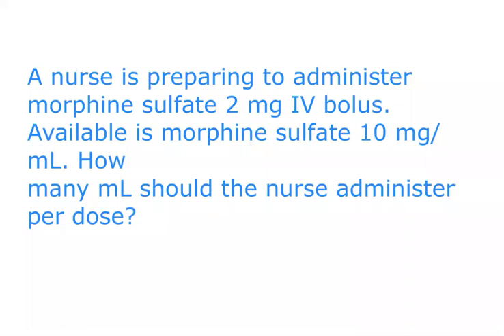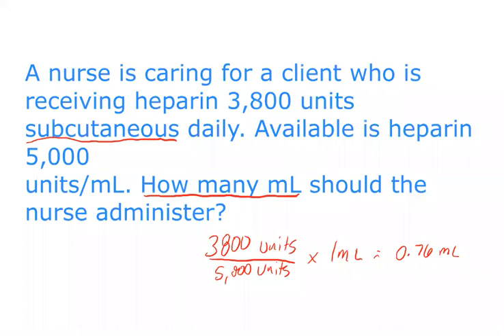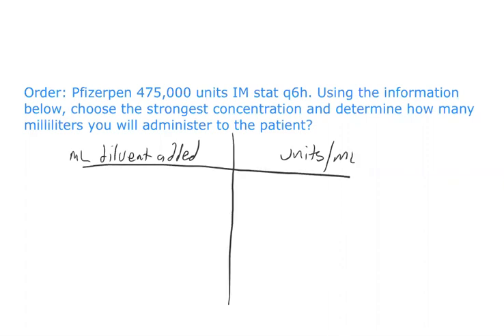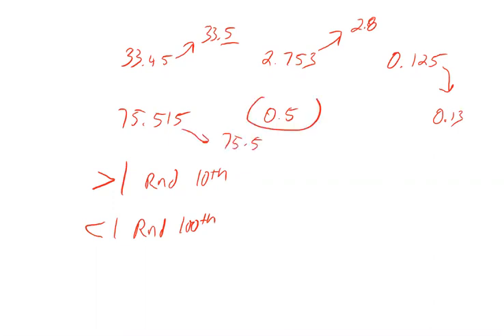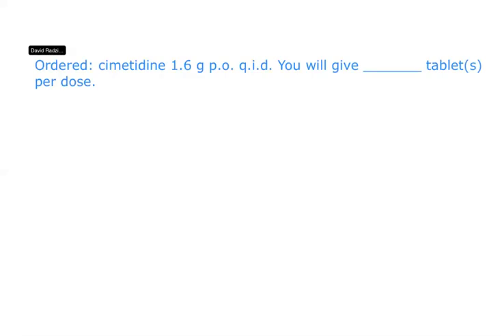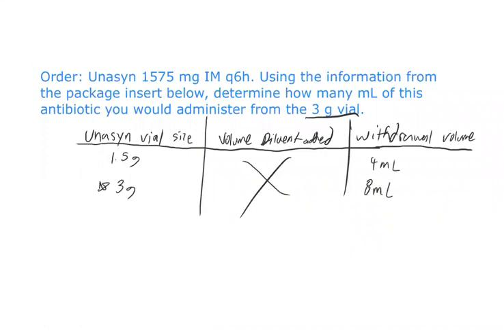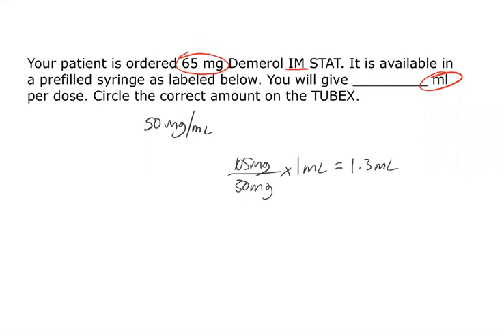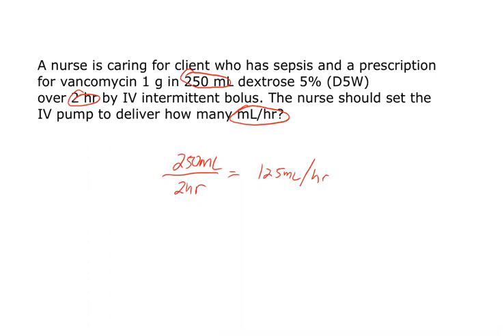NUR 110 Dosage Calculations Review 2020 09 22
Nursing dosage calculations review.

Recorded via Zoom on Tuesday, September 22, 2020.